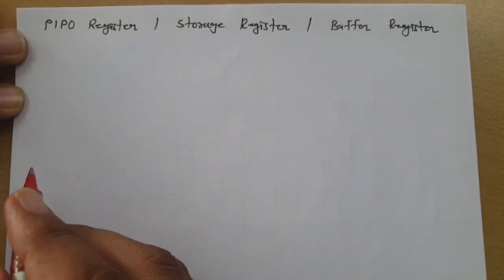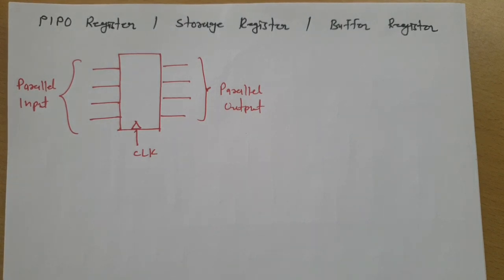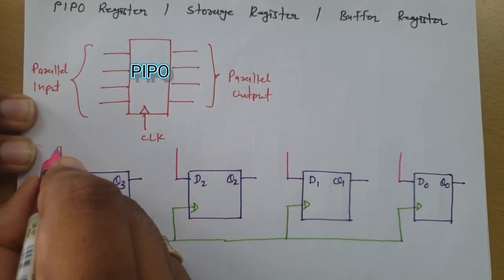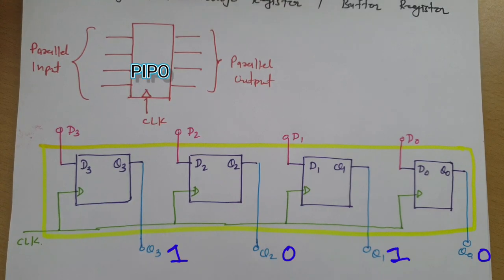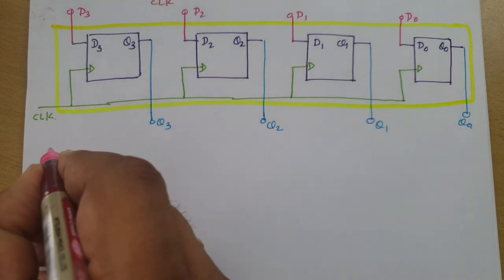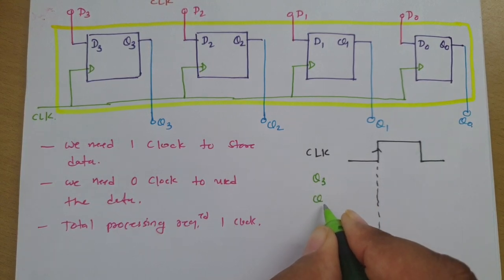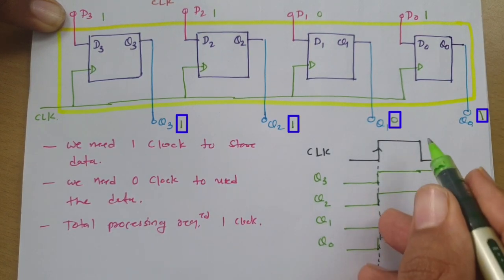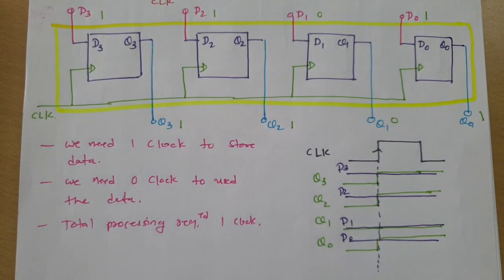PIPO Register: Basics, Circuit, Designing, Block Diagram, Working, and Waveforms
PIPO Register is covered by the following Timestamps:

0:00 - Digital Electronics - Sequential Circuits
0:24 - Block Diagram of PIPO Register
0:58 - Circuit of PIPO Register
2:33 - Working of PIPO Register
3:34 - Basics of PIPO Register
4:10 - Waveforms of PIPO Register

Following points are covered in this video:

0. Digital Electronics - Sequential Circuits
1. Register
2. PIPO Register, Storage Register, Buffer Register
3. Basics of PIPO Register
4. Circuit of PIPO Register
5. Working of PIPO Register
6. Waveforms of PIPO Register